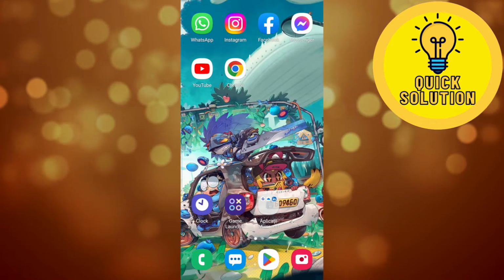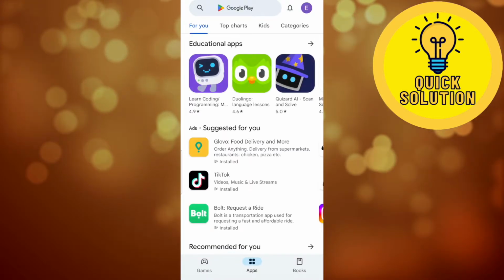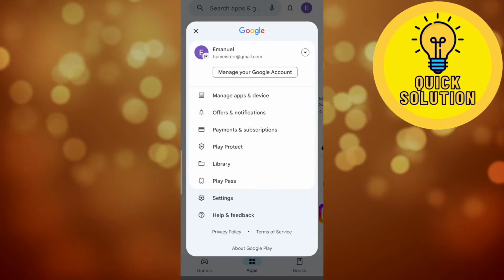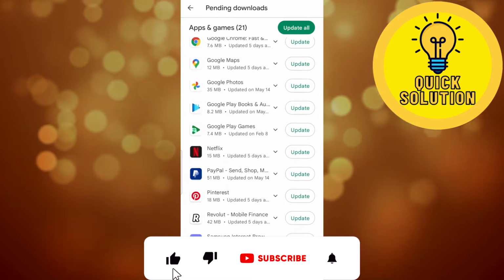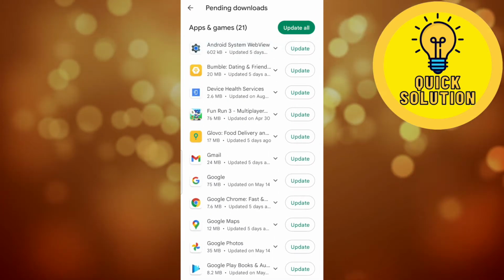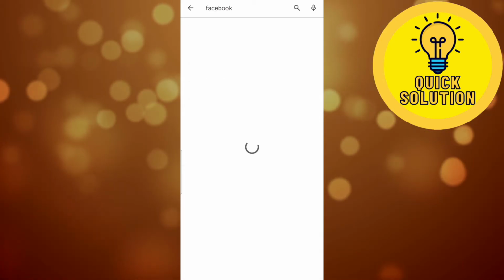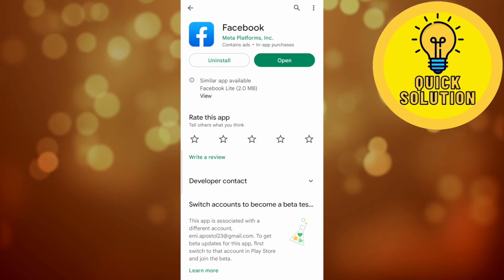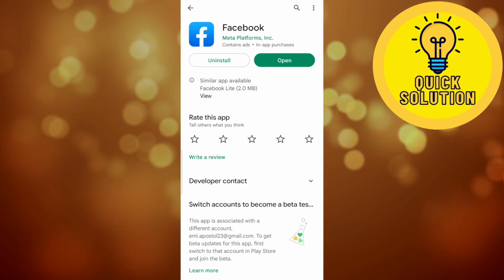HOW TO UPDATE FACEBOOK ON ANDROID 2026! (FULL GUIDE)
In this video, I'll show you how to update Facebook on an Android device. Whether you're troubleshooting issues or looking for the latest features, I'll walk you through how to install the newest version of the app.

0:00 INTRO
0:05 TUTORIAL